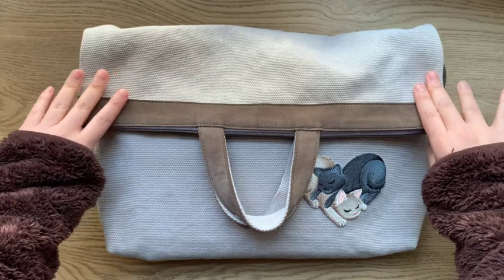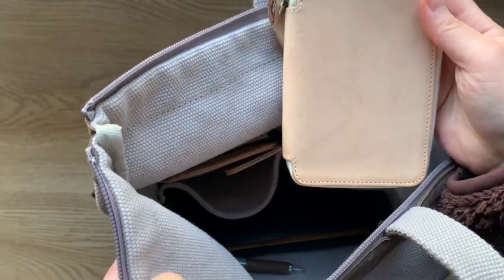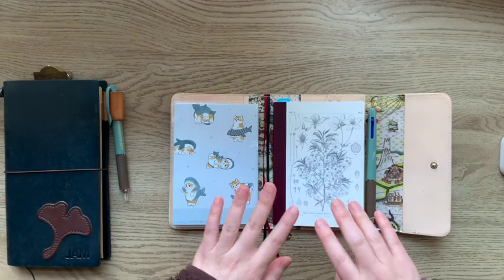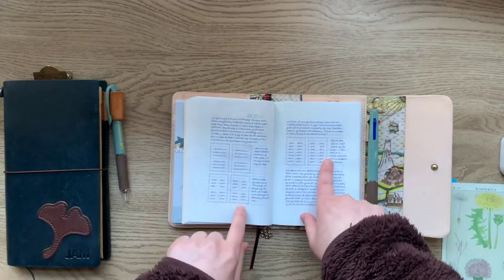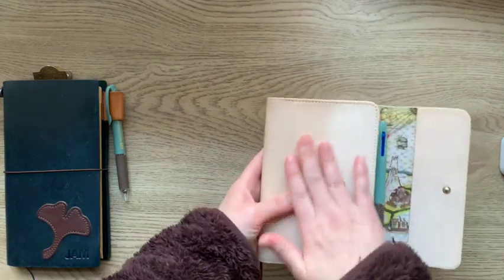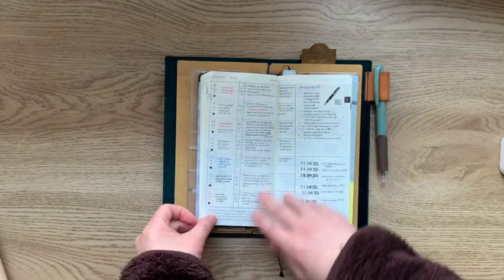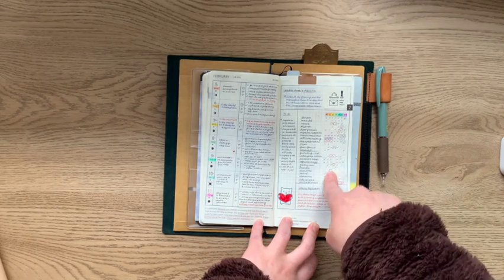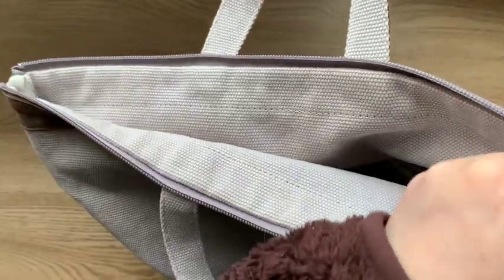What's in my bag? Valentine edition 💖 Everyday Carry Updates for February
In this video I share what's in my bag for the month of February and for Valentine's Day, specific to my everyday carry essentials: my everyday planner (Hobonichi Weeks in Traveler's Notebook standard size) and my go-to journal (A6 Hobonichi Plain Notebook in Thousand Sunny cover).

My go-to journal is now what I call my "Life Notes," which evolved from combining my morning pages with my anytime journal, and I show a mini flip-through of how it's looking ~ quite simple but I love that it's developed into a consistent journaling practice. I also show a mini flip-through of my Tiny Dragons Hobonichi Weeks and how I've been fine-tuning my layout for the weekly pages.

The bag that I'm using for this month is the lovely Carla bag (I had to look up the name) from Ateliers Penelope in the blush colorway that I got from Baum-Kuchen a few years ago (I'm not sure it is still available, unfortunately, as I've not been able to find any links for it anywhere...).

I mention an unboxing towards the end; I did not actually include that with this video, so as not to make it too long, but I plan to include it in a future video!